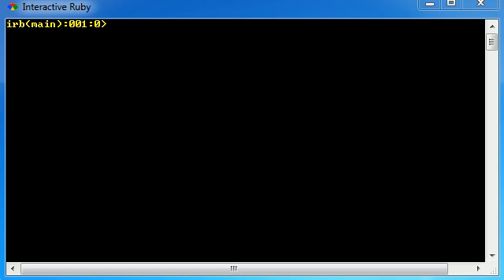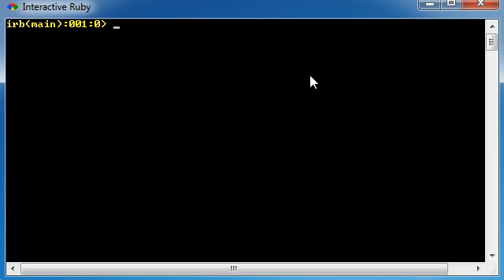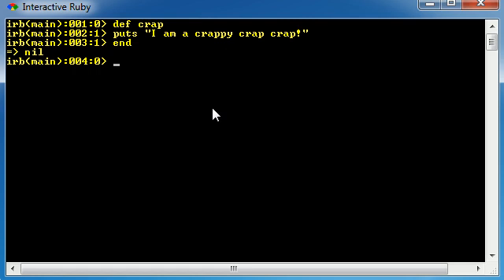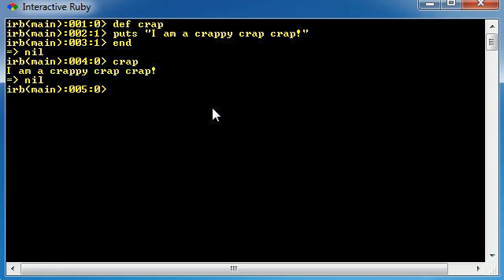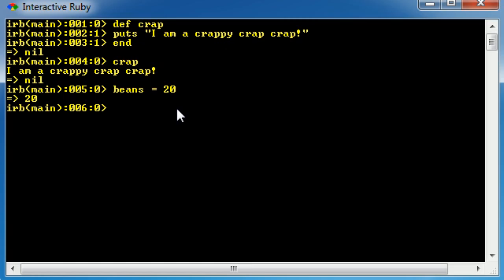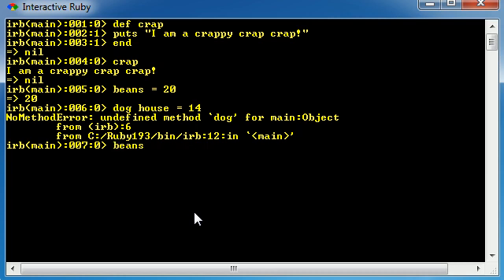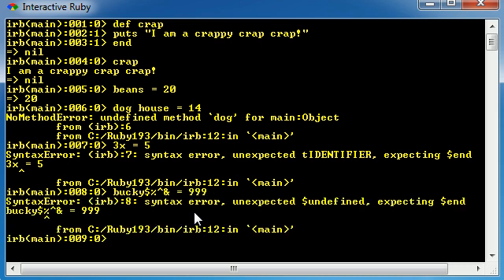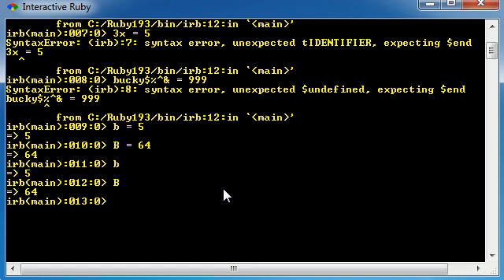Ruby Programming Tutorial - 12 - More About Variables & Methods!